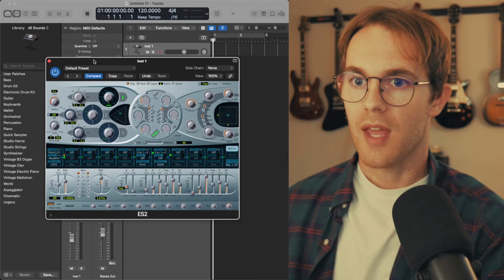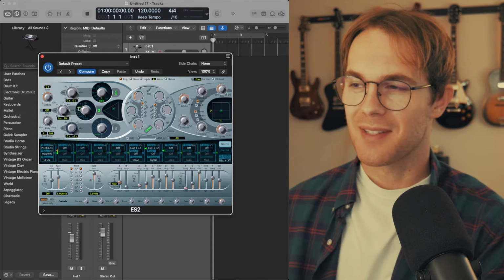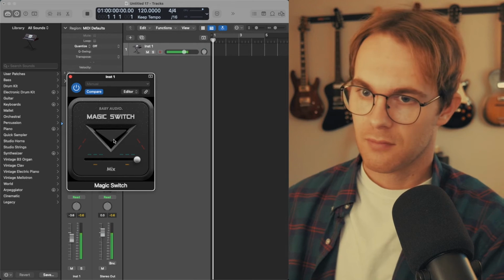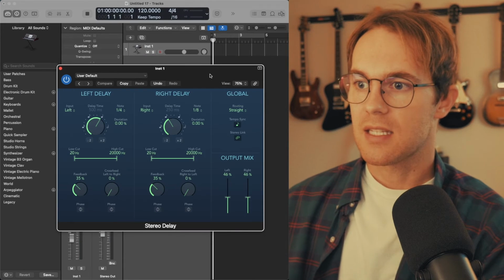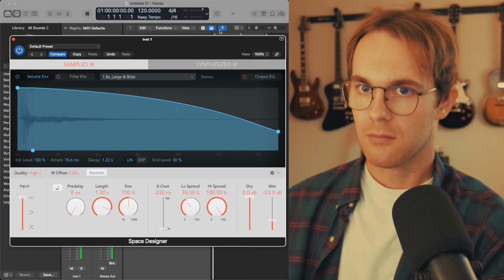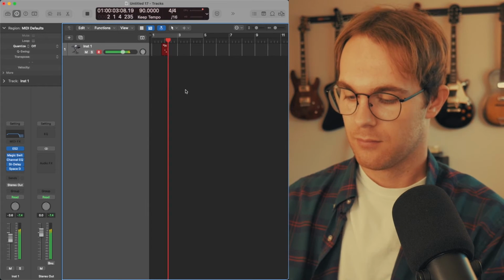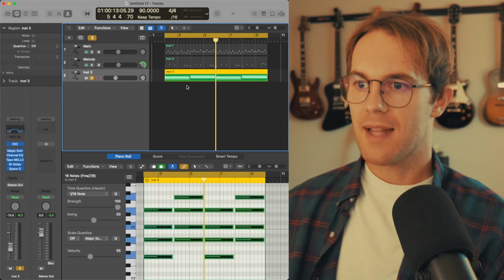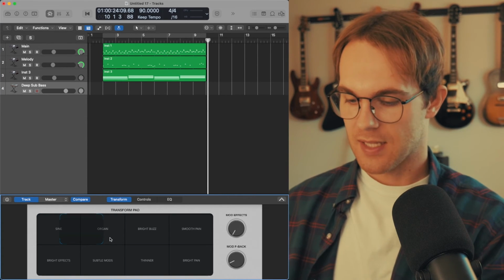Making a Viral TikTok Song (Øneheart, Reidenshi)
I'm not much of a social media consumer, however it's impossible to have NOT heard of Øneheart and Reidenshi's viral sound, "Snowfall". The track encapsulates isolation, dread, and a feeling of being lost. All things that pull a listener in as close as they can be. I'm truly grateful to have experienced these songs, so let's do our best to make our own!